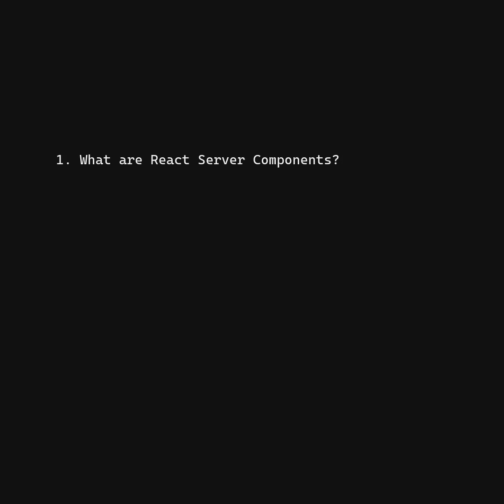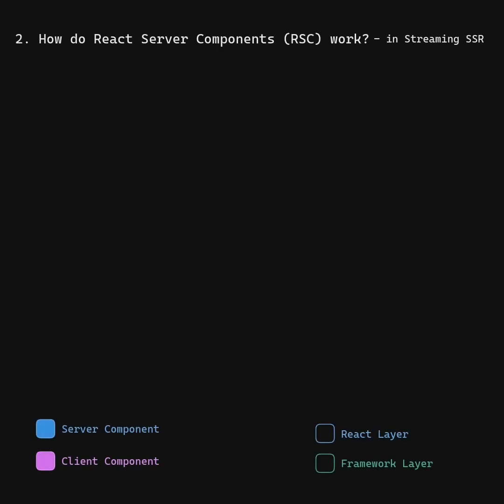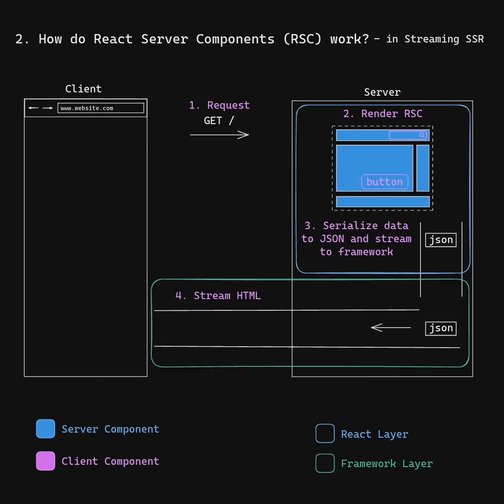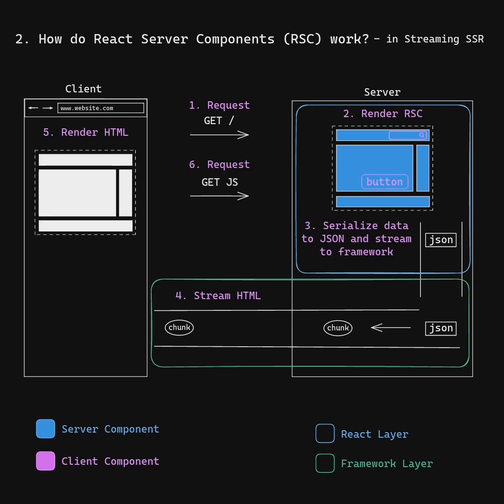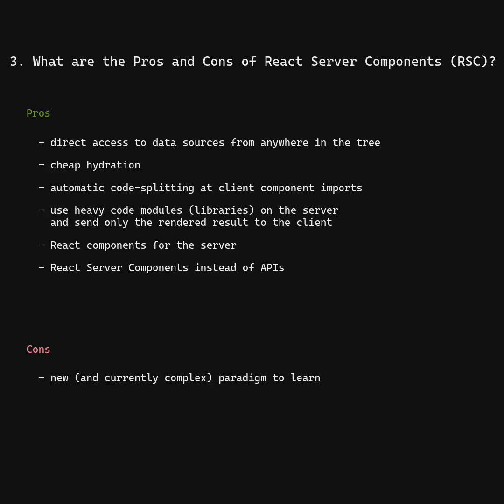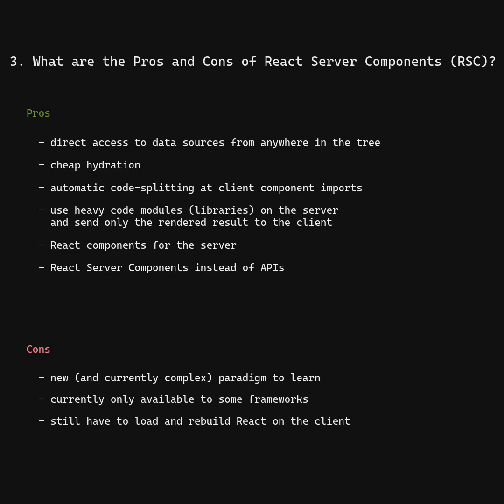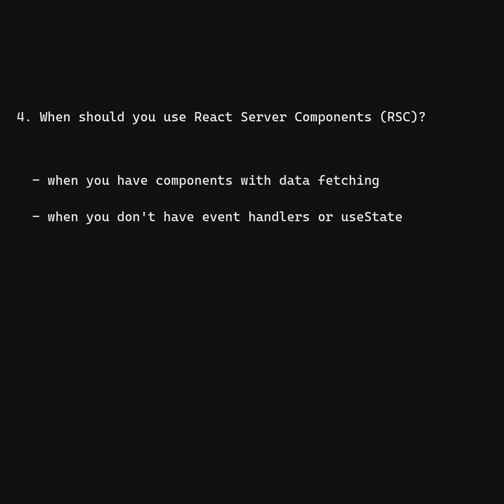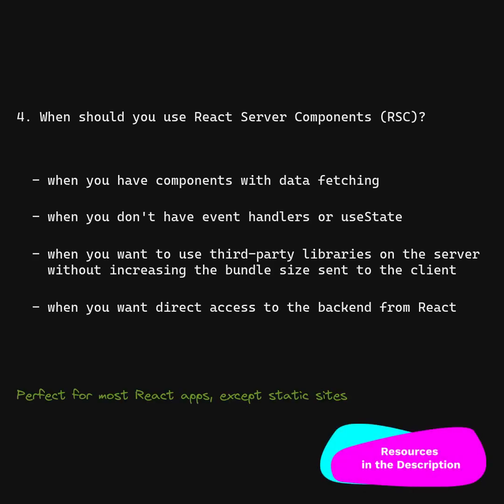React Server Components | Explained Briefly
React Server Components (RSC) are React components
that are *fetched and rendered on the server*
whereas client (regular) components
are *fetched and rendered on the client*

📚 Chapters
1. What are React Server Components?
2. How do React Server Components work?
3. Pros & Cons
4. When should you use React Server Components?

🔗 Resources